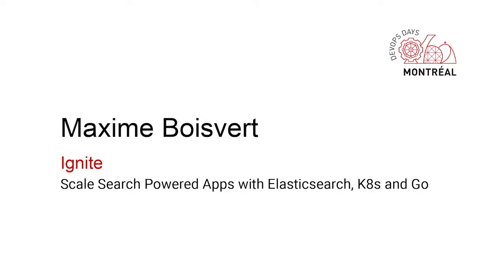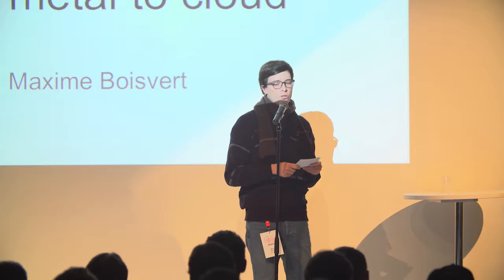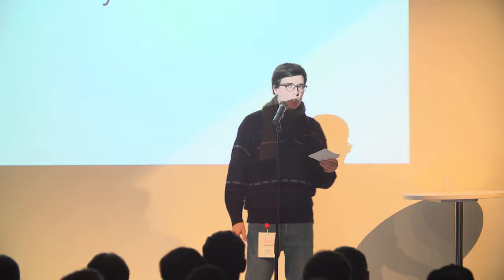DEVOPS DAYS MTL 2018 - Maxime Boisvert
Scale search powered apps with Elasticsearch, k8s and go